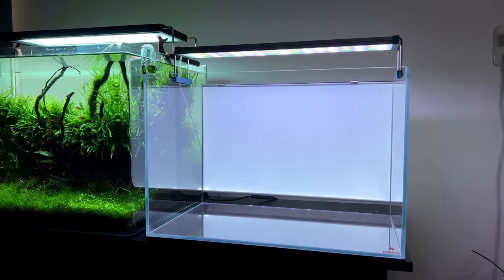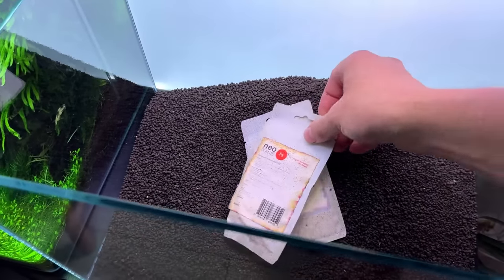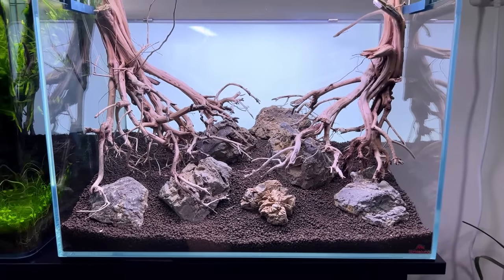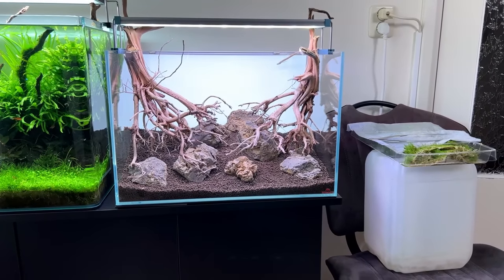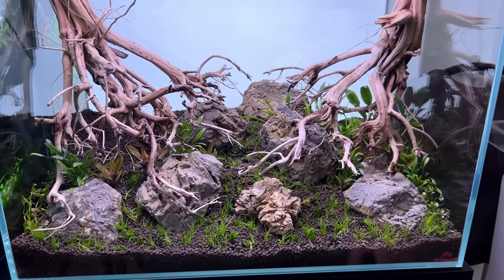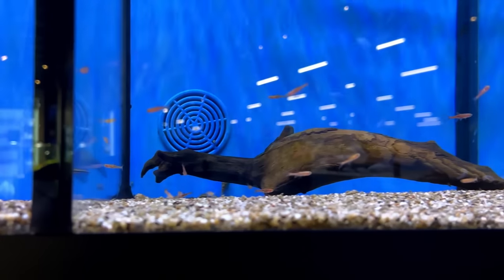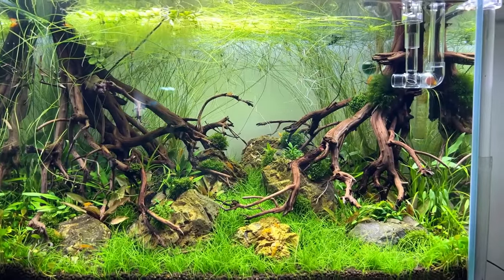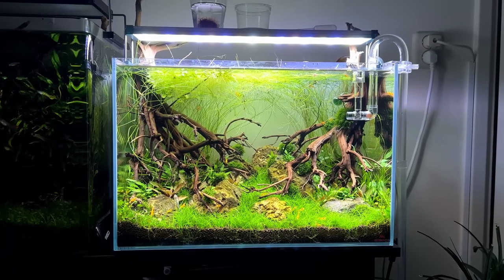Making a Dwarf Pea Puffer Paradise: NEW 45P Planted Tank (Aquascape Tutorial)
Why did I not get pea puffers earlier? These fish are adorable! Well today we are setting up another nano aquascape, and when I saw these guys at the store I just had to buy them! If you are thinking of setting up a planted tank, definitely consider the dwarf pea puffers.